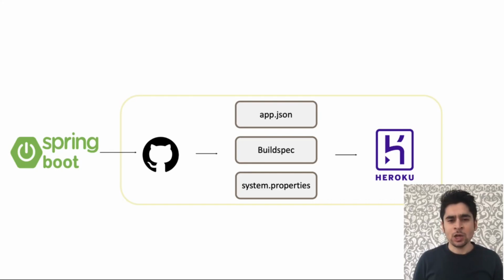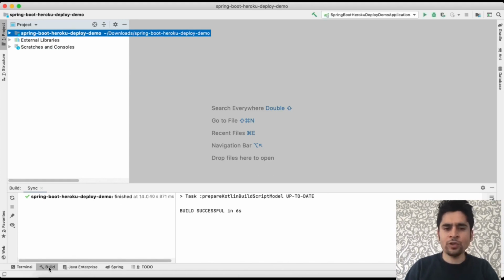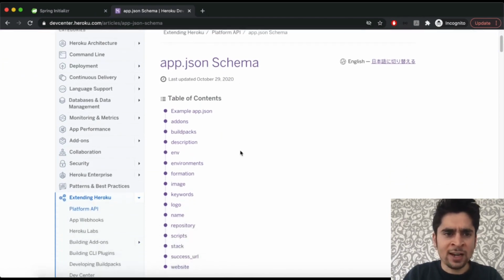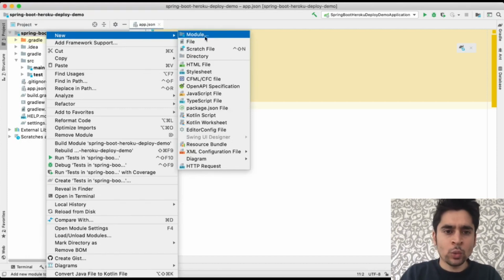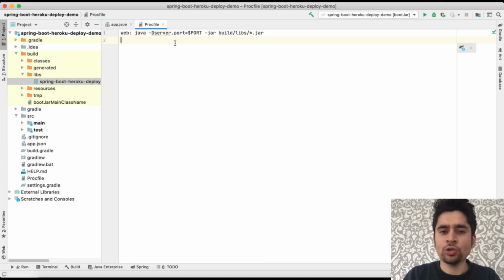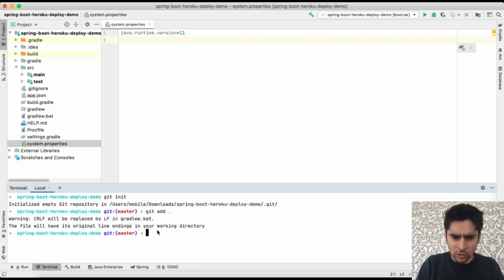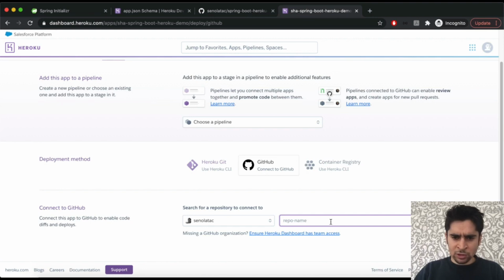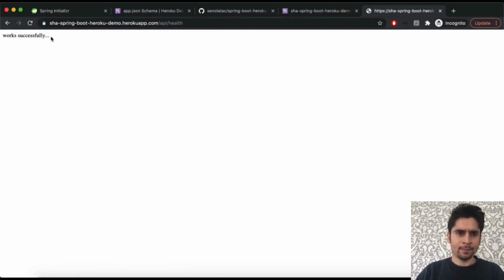🚀 Deploy Spring Boot App to Heroku in 10 Minutes | GitHub CI/CD Made Easy Guide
🔥 Learn how to deploy your Spring Boot application to Heroku using GitHub in just 10 minutes! This step-by-step tutorial is beginner-friendly and uses FREE tools to automate your deployment with GitHub CI/CD.

👨‍💻 What You'll Learn:
- How to push Spring Boot code to GitHub
- Setting up Heroku for free deployment
- Configuring Procfile & Buildpacks
- Automating deployment with GitHub Actions

🧠 Perfect for: Java Developers, Spring Boot Beginners, and anyone looking to host backend apps easily in 2025!

🔗 Useful Links:
GitHub Repo ➜ [Your GitHub Repo Link]

⏱️ Timestamps:
0:00 - Intro
0:15 - Create Spring Boot Application
04:35 - Heroku Configuration
10:24 - Github commitment
13:09 - Heroku Deployment